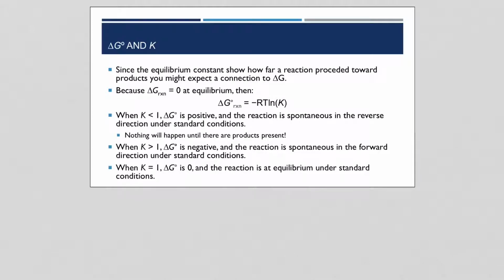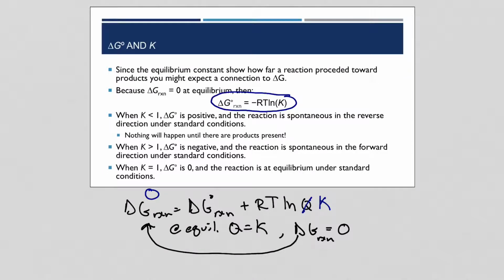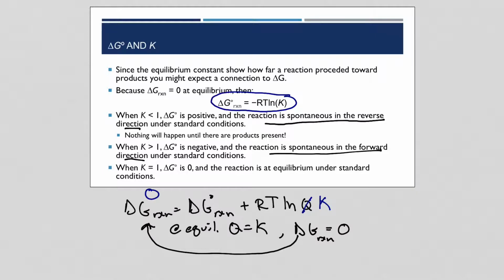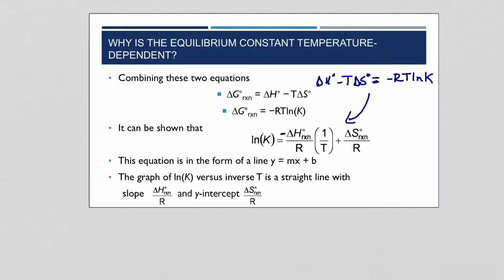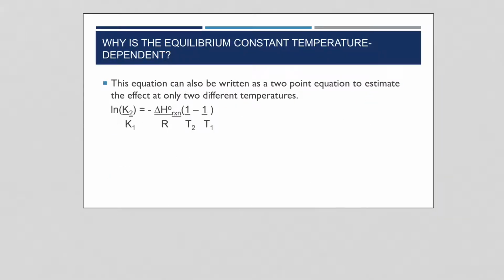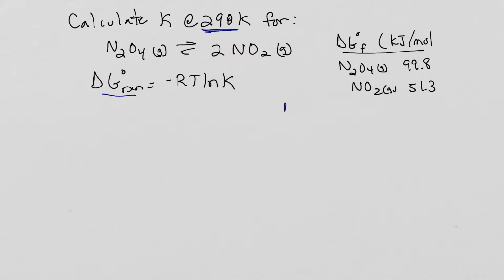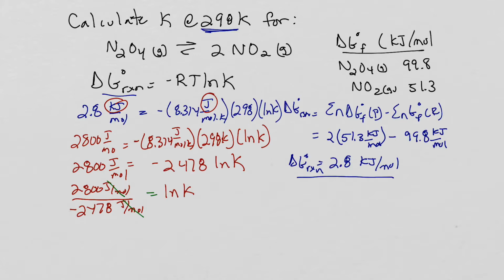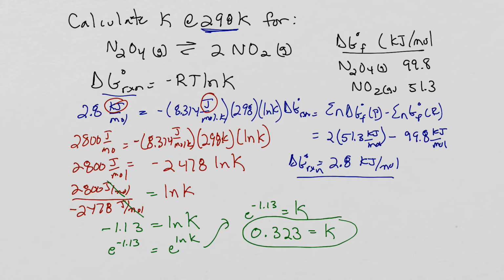Gen. Chem. II - Free Energy and Keq